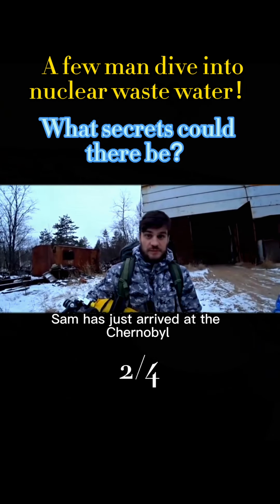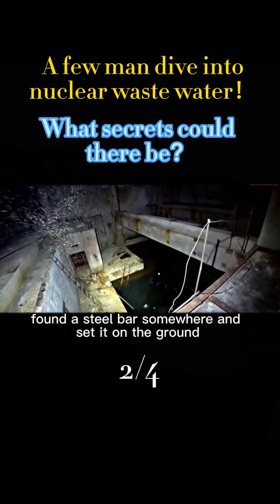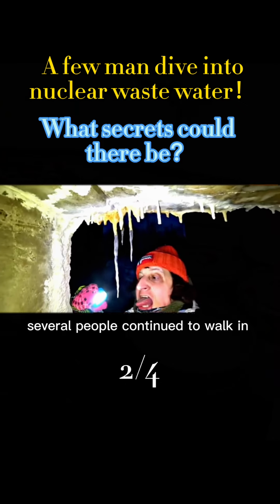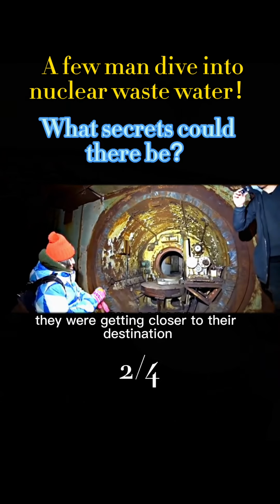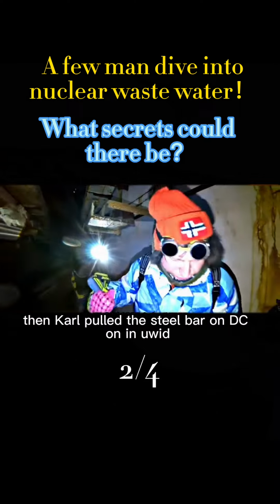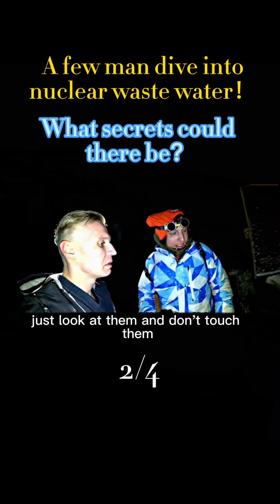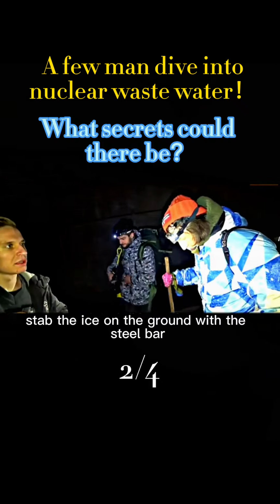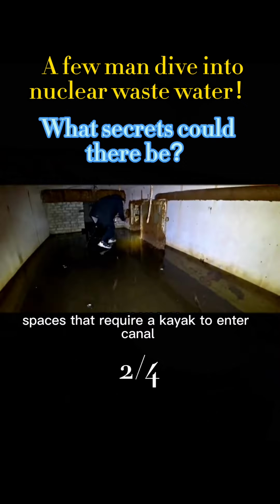What secrets could there be in the nuclear waste water